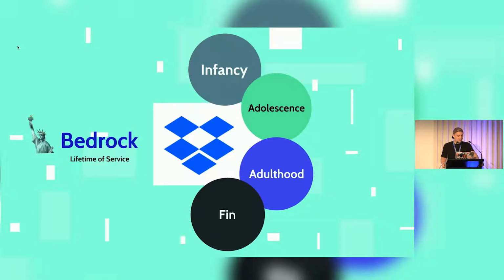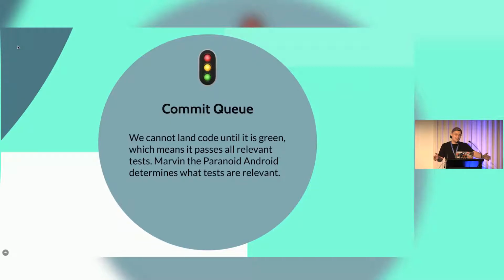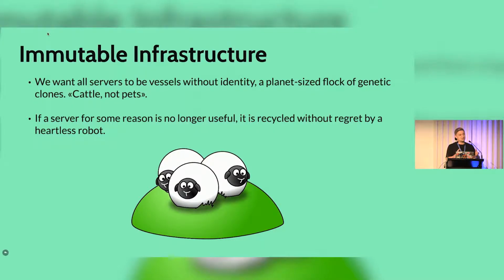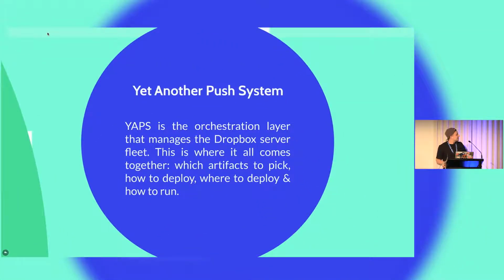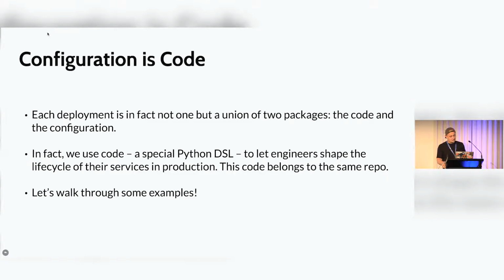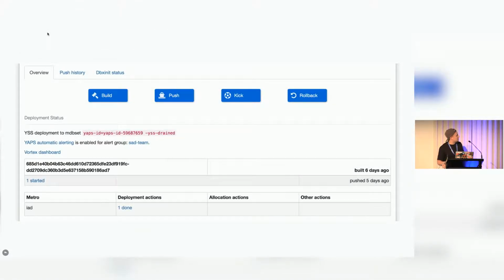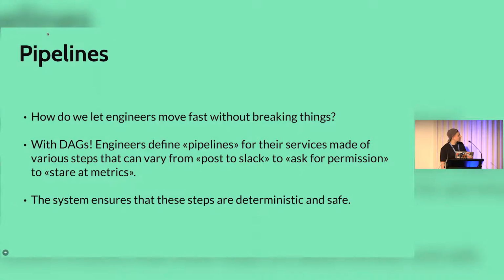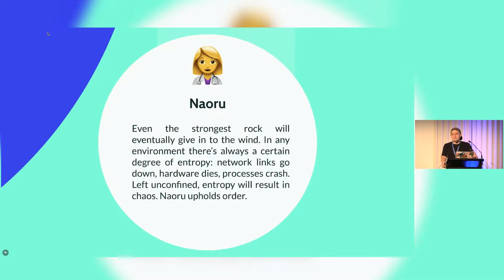Bedrock of Dropbox - Andrey Sibirev - Dropbox